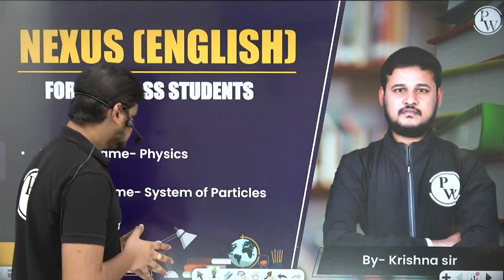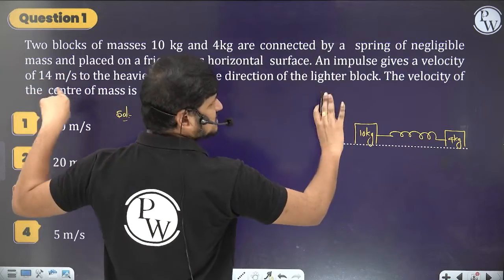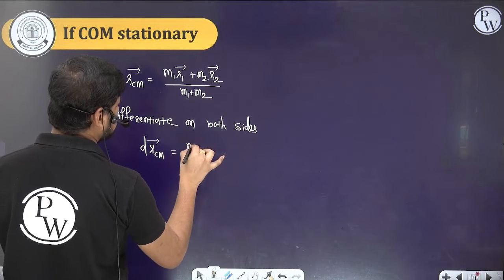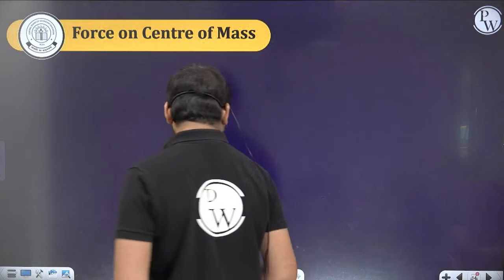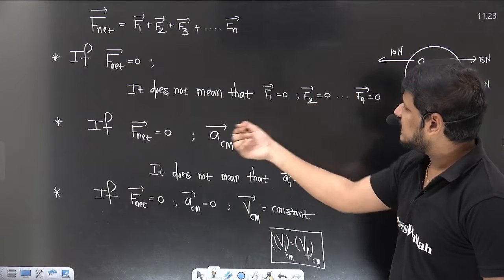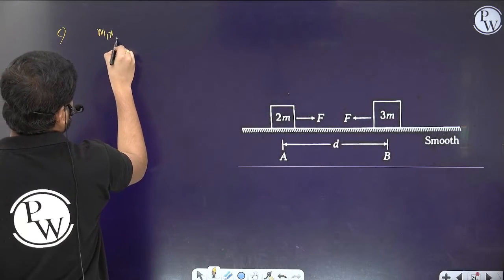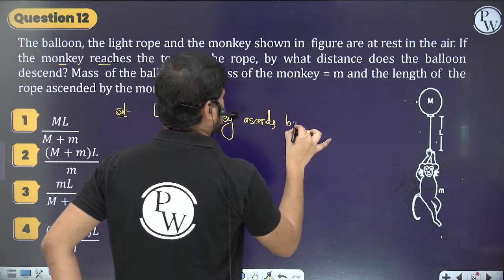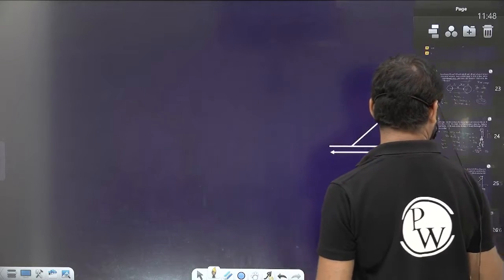MOTION OF SYSTEM OF PARTICLES & COM - 02 | Motion of Centre of Mass | Physics | Class 11th/NEET/JEE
Delve deeper into the dynamics of motion with "MOTION OF SYSTEM OF PARTICLES & COM - 02"! 🚀 Explore the intricacies of the center of mass and its role in physics. 📚🔬 Tailored for Class 11th/NEET/JEE students, this session unravels the principles governing particle motion. Join us in unraveling the mysteries of movement and enhancing your understanding of this fundamental concept. Let's embark on this enlightening journey together! 💡🌟